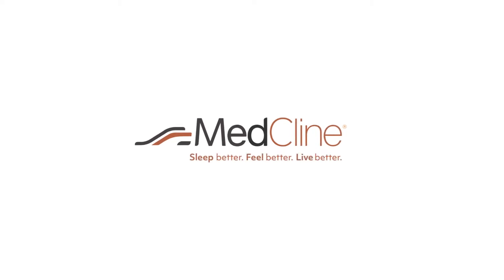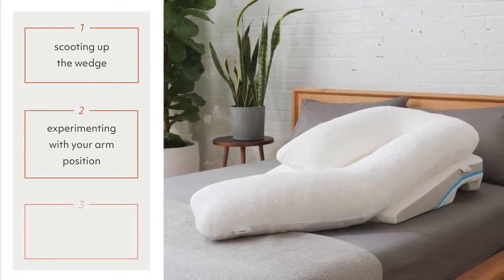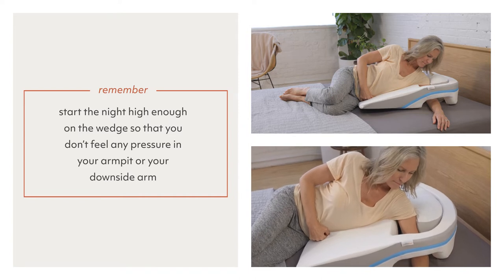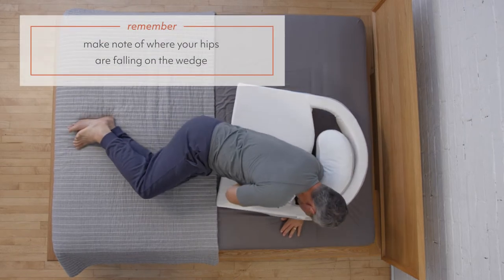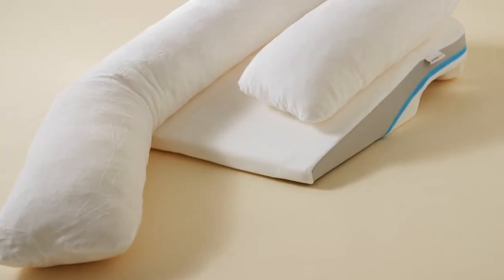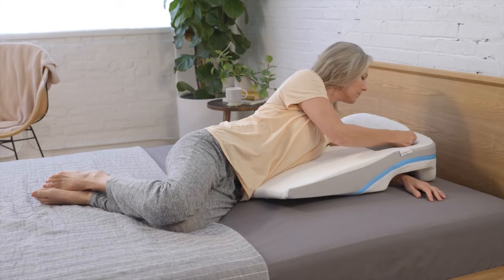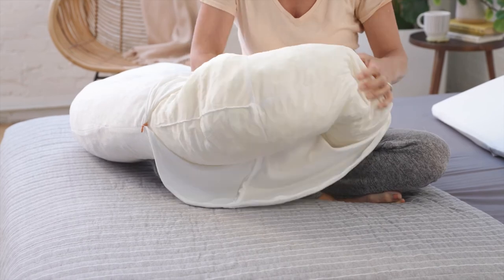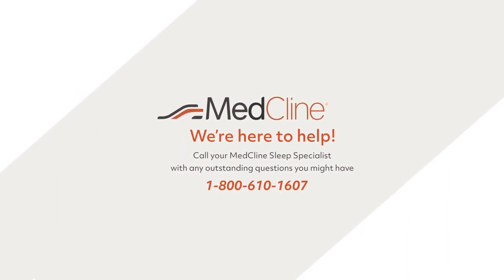Tips for Sliding Down - MedCline Shoulder Relief System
Providing much needed nighttime relief, MedCline™ is clinically proven to significantly reduce reflux (or GERD) symptoms. By relieving these symptoms and providing protection from damaging esophageal acid exposure, MedCline™ allows you to sleep better at night and ultimately, feel better during the day.